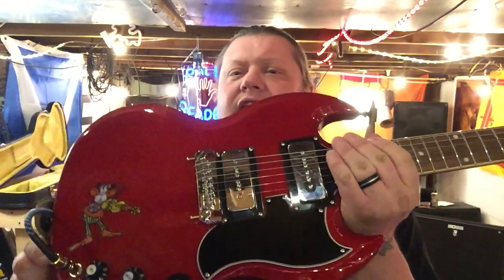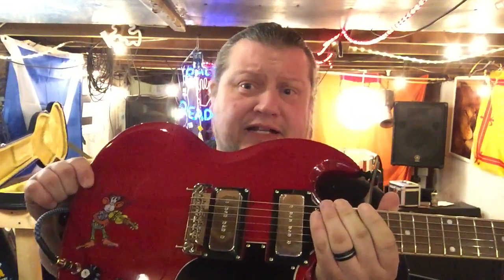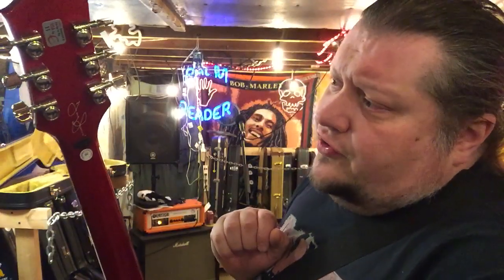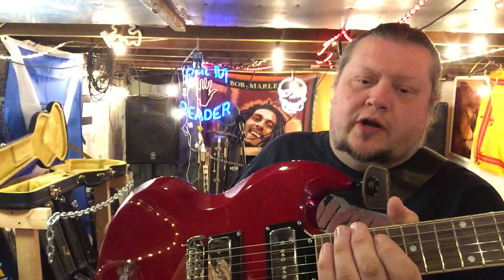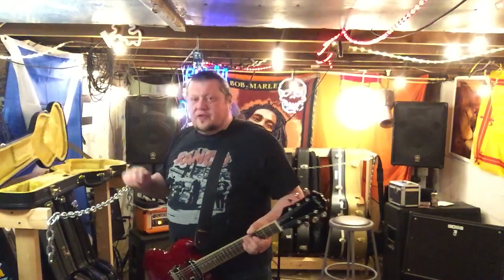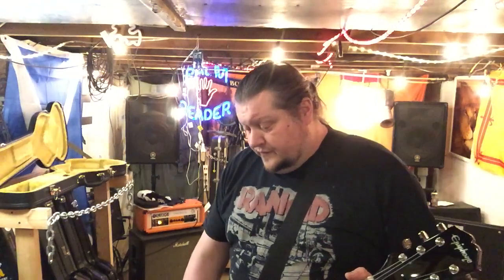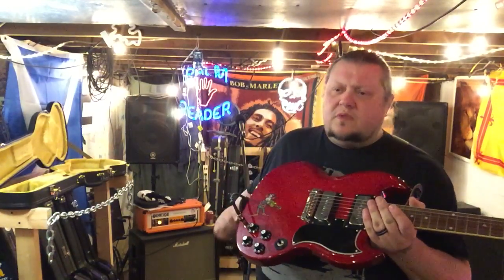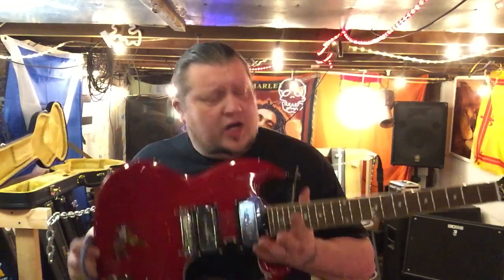Epiphone Tony Iommi signature SG review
This is not a review as much as it is a love story about this guitar. The Tony Iommi signature Epiphone “monkey” SG . A fantastic guitar that just begs to play Black Sabbath style stuff. Great guitar, highly recommend.